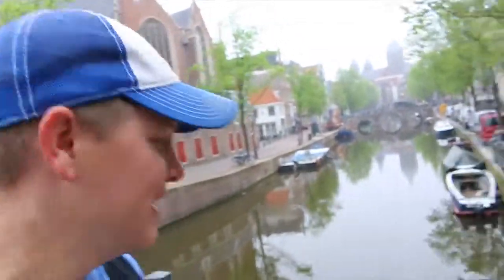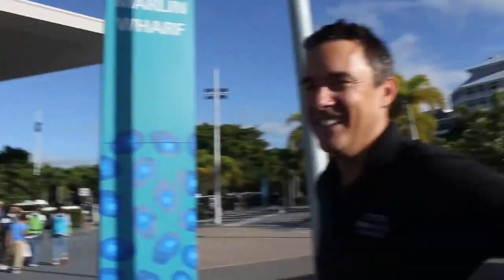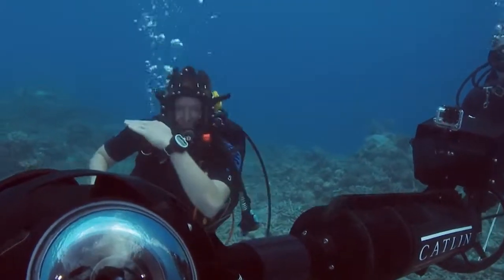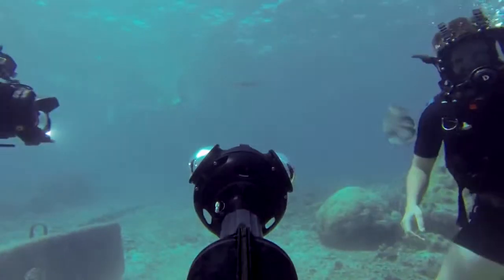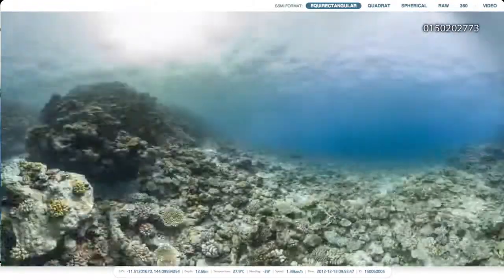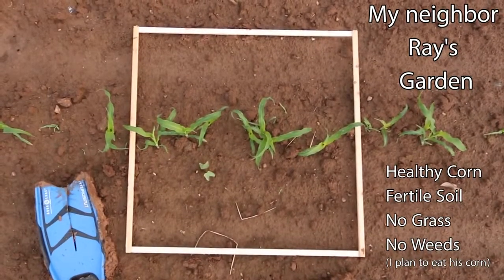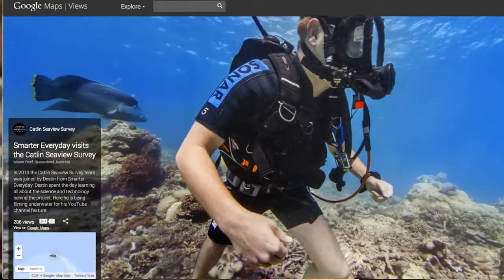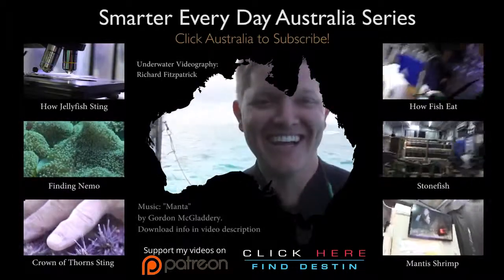Can you find me? (Streetview on the Great Barrier Reef) Smarter Every Day 114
Click to Find me on the Reef! Share via Twitter: FB: Look at the Data .